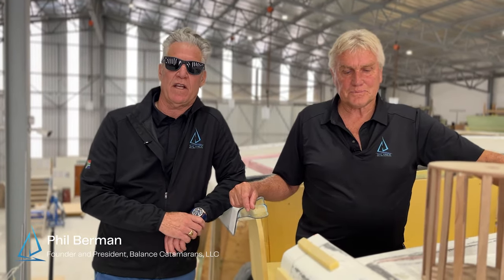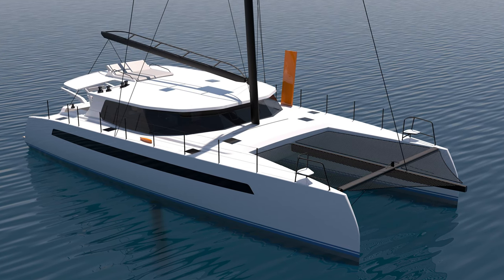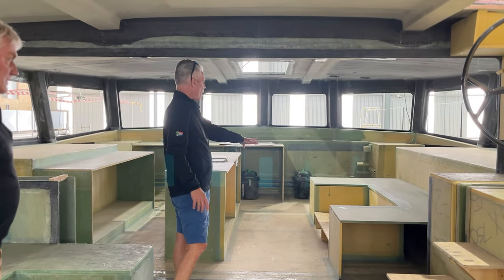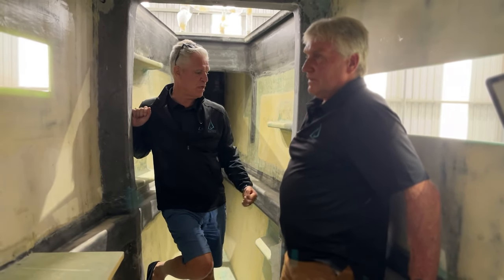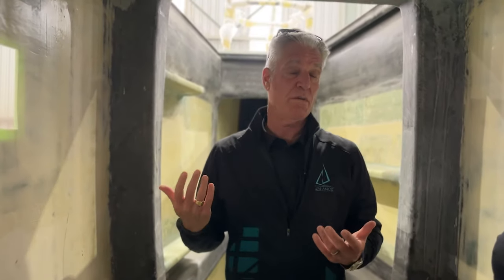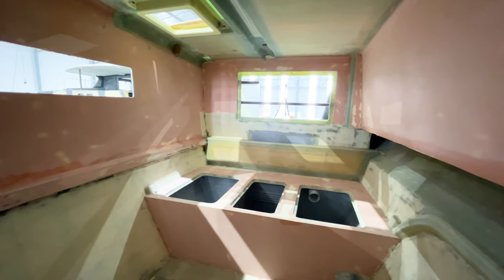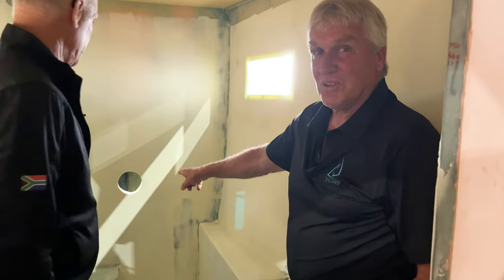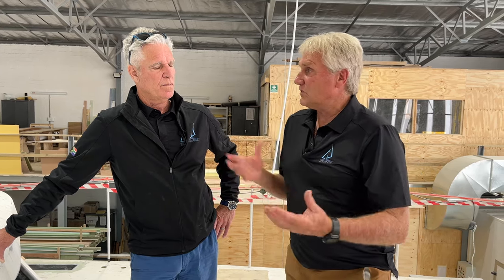Balance 580 Build Series - Part 3